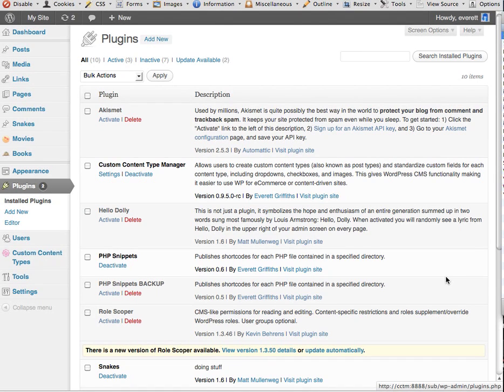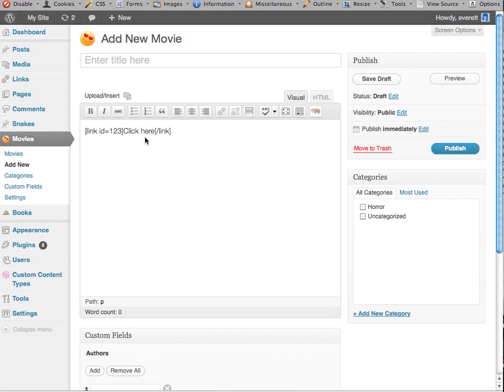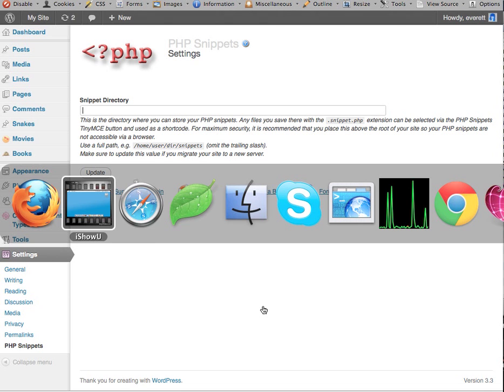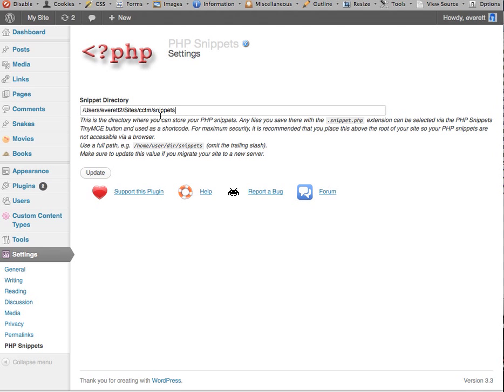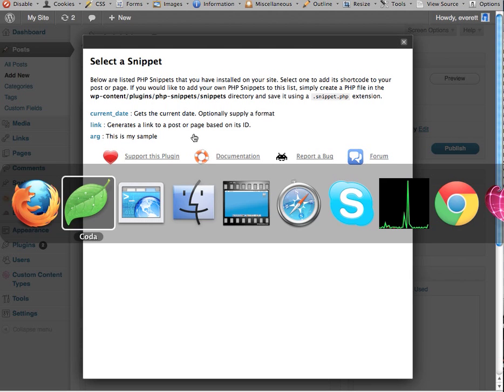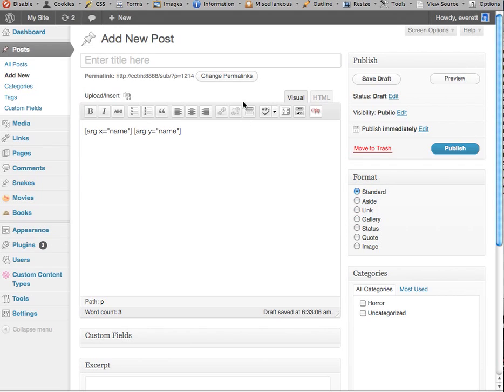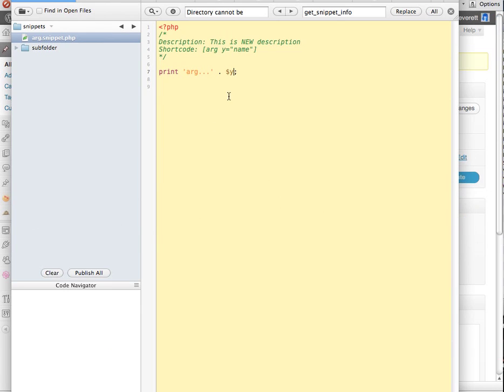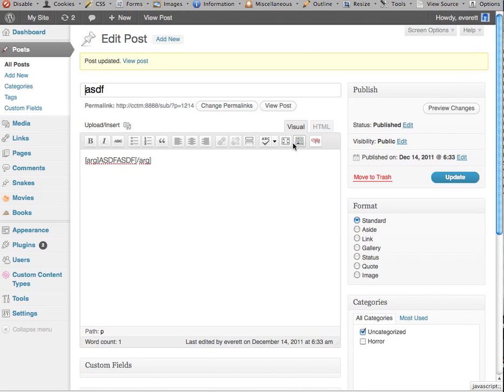PHP Snippets WordPress Plugin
PHP Snippets: Plugin for WordPress that lets you easily add your own PHP code to posts and pages via shortcodes.